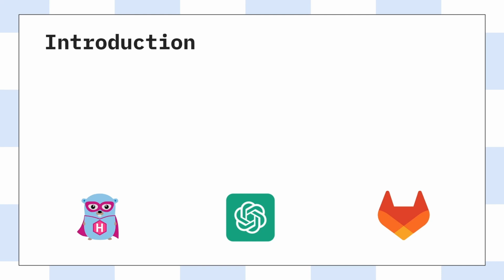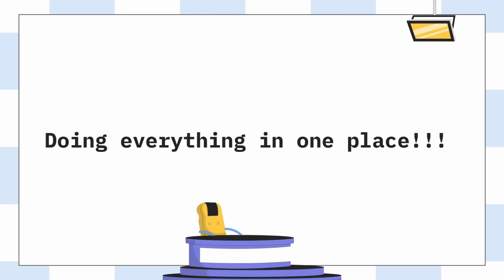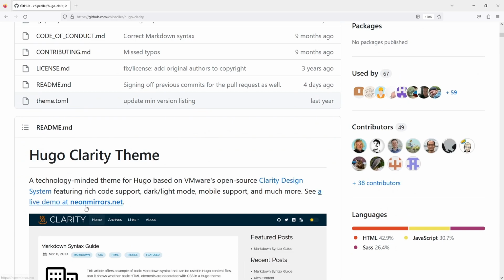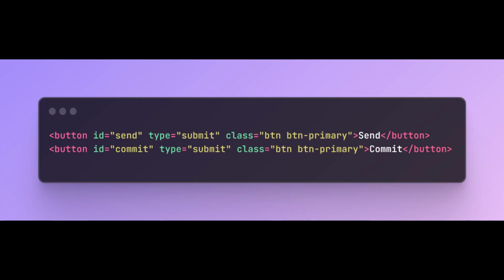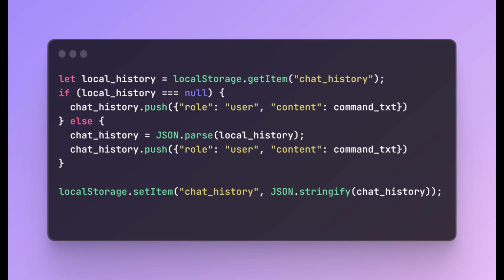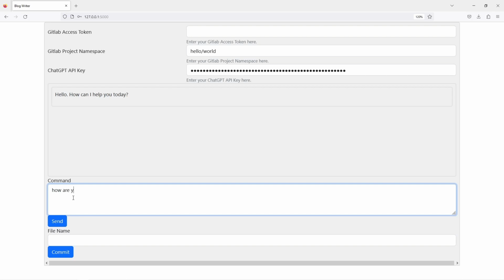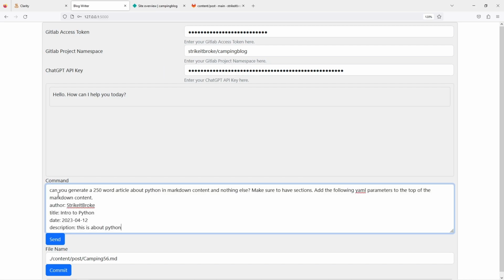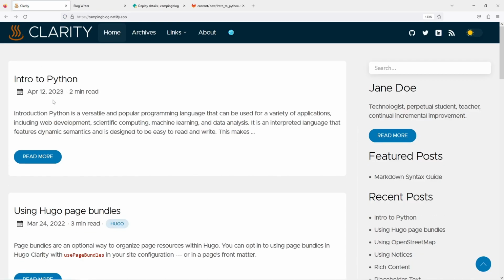building a web app using python flask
Trying to create a python webapp that integrates gitlab, chatgpt, and hugo to help myself write articles in one place.

0:00 intro
0:50 overview
1:23 frontend
2:22 backend
3:02 demo
3:42 outro